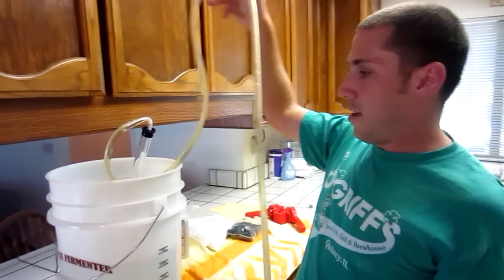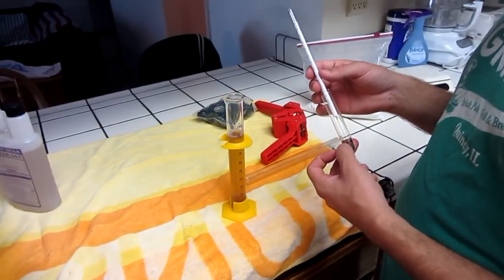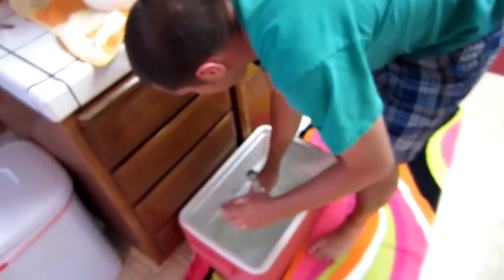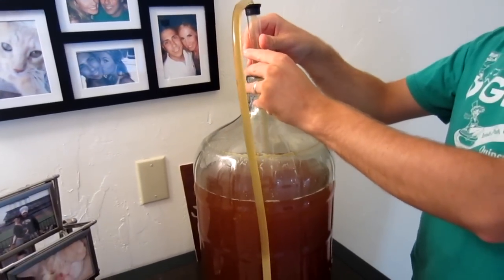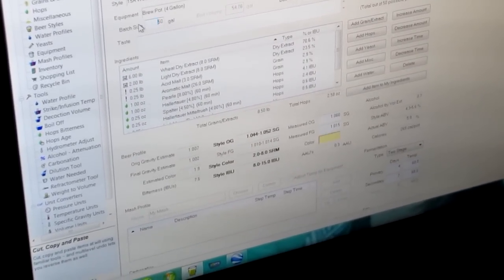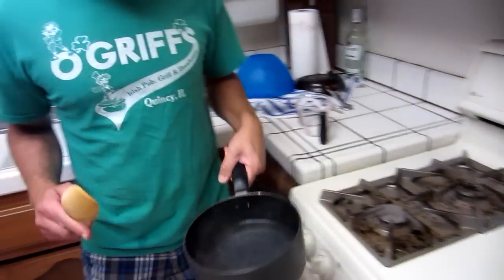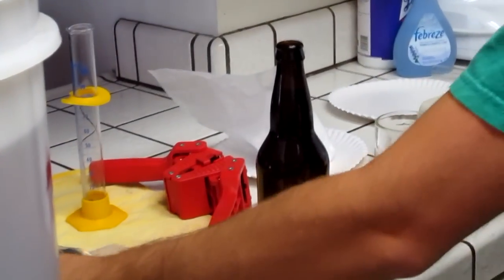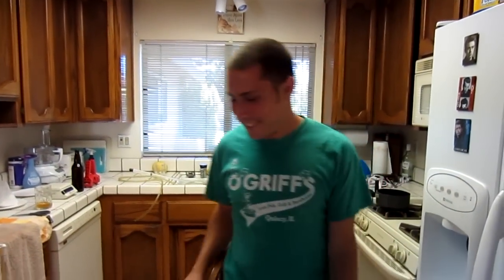Bottling Beer With Uncle Dave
Dave takes us on the whole process from fermenter to bottle.